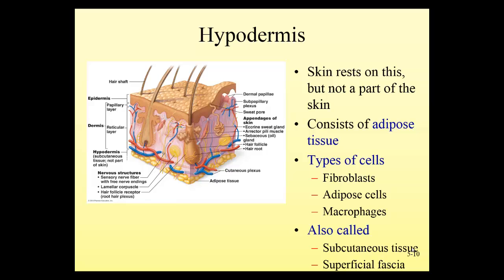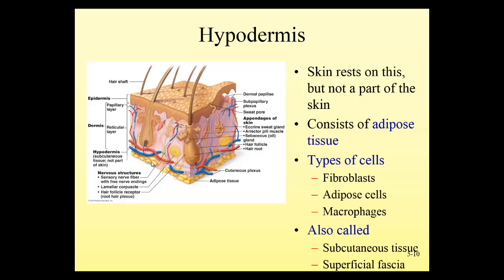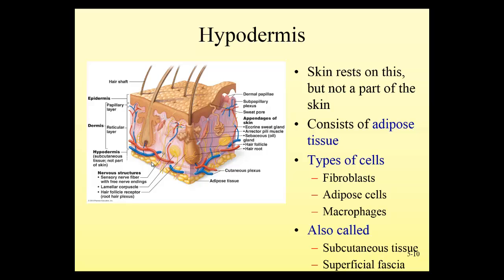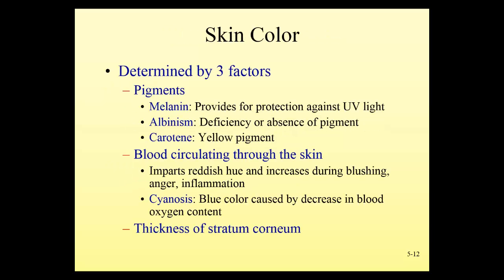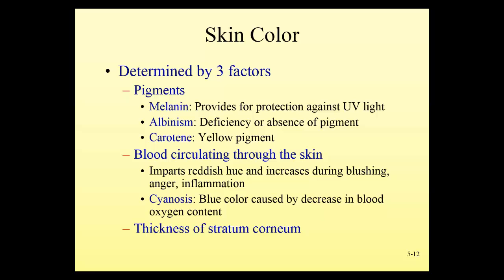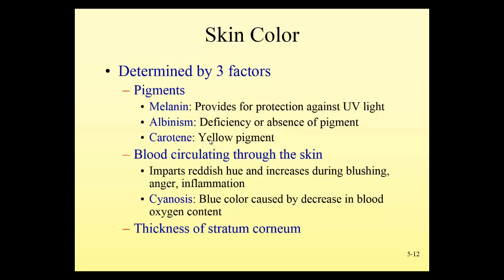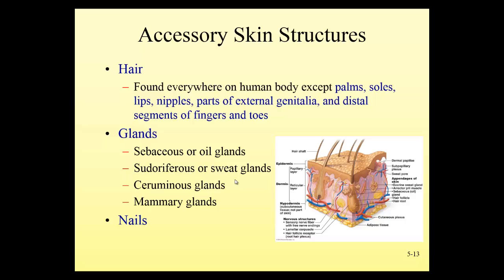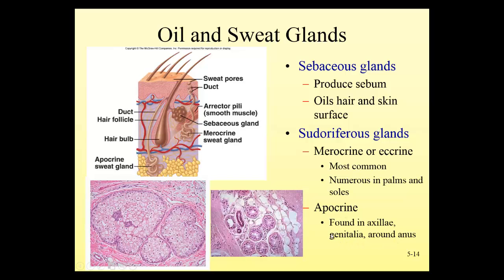Ingumentary System Slides 10-15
wer